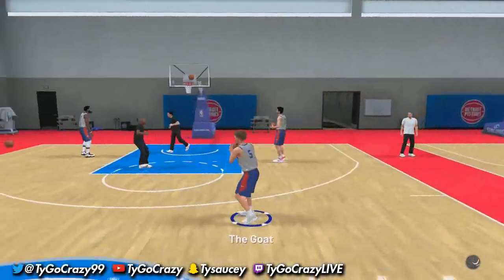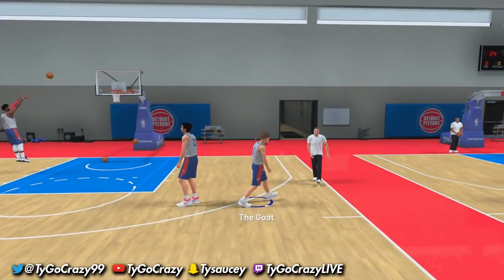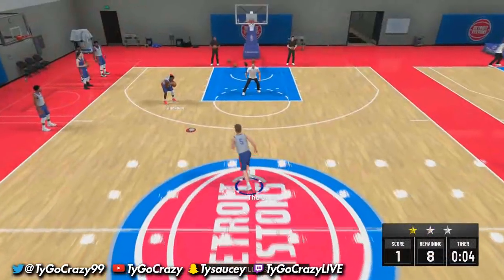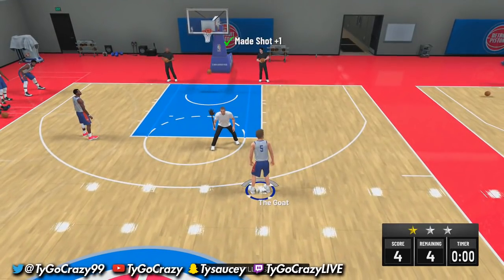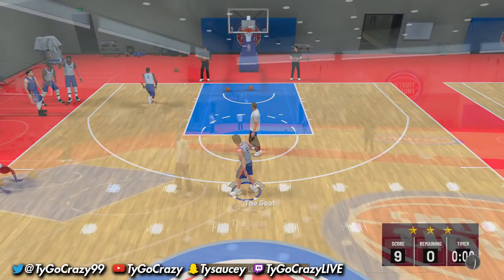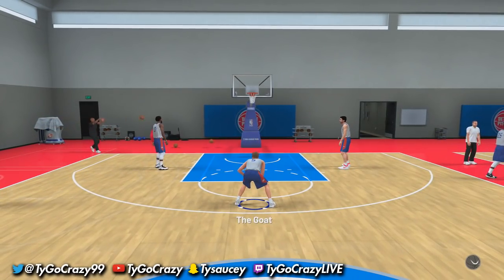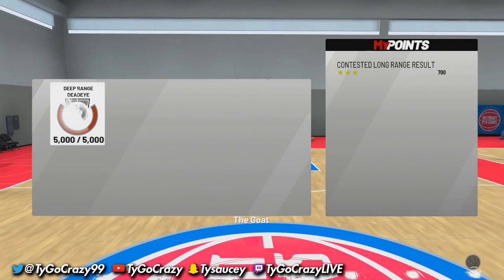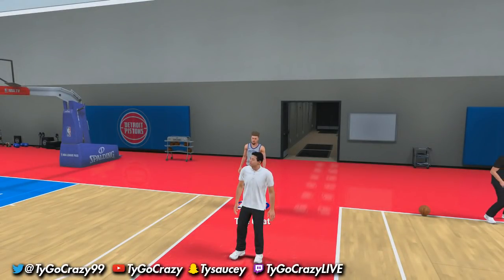HOW TO GET ALL BADGES IN NBA 2K19 10X FASTER! SHOOTING BADGES, ANKLE BREAKER! NBA 2K19 PLAYGROUND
How To Dribble Like a God in NBA 2K19 - Become Unguardable
- Best Dribble Moves/Combos in NBA 2K19
- How to Win Every Park game in NBA 2K19
- How to Break Ankles every time in NBA 2K19
- NBA 2K19 Advanced Ultimate Dribble Tutorial
- NBA 2K19 Scooter

BEST SPEEDBOOSTING BUILD NBA 2K19! 93 BALL CONTROL WITH LIMITLESS RANGE! NBA 2K19 PLAYGROUND

BEST FACE CREATION ON NBA 2K19! TYGOCRAZY MYPLAYER CREATION! - BEST BLACK HAND TATTOOS TUTORIAL?

SHAMGOD COMBO CHEESE TUTORIAL NBA 2K19! BEST DRIBBLE MOVES/COMBOS! BECOME A DRIBBLE GOD - NBA 2K19

BEST DRIBBLE TUTORIAL IN NBA 2K19 • HOW TO SPEED BOOST • UNLIMITED HOP JUMPERS• MOMENTUM SPAM 😱

NBA 2K19 SPEEDBOOST SIZE UP CHEESE FROM NBA 2K15! | DRIBBLE MOVE EXPLOIT TUTORIAL | DRIBBLE GOD MOVE

HOW TO MAX OUT BADGES ON NBA 2K19 PRELUDE! DIFFICULT SHOTS ON HOF! NBA 2K19 PLAYGROUND

THE #1 SHOOTING AND DRIBBLING BUILD. SPEED BOOSTING SHARP. NBA 2K19 BEST GUARD BUILD. GREEN LIGHTS